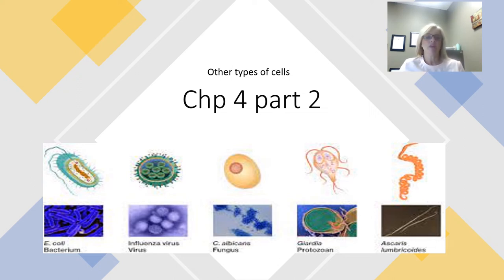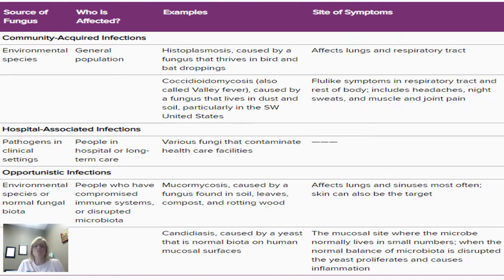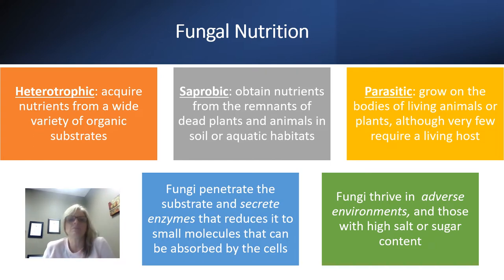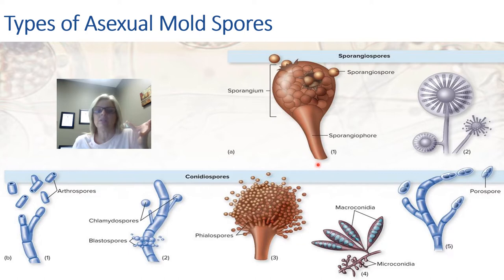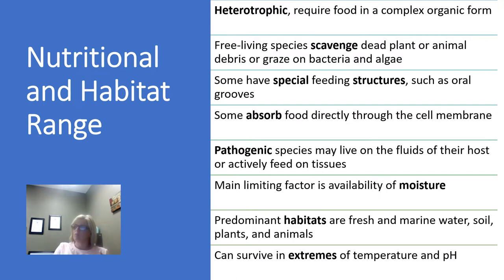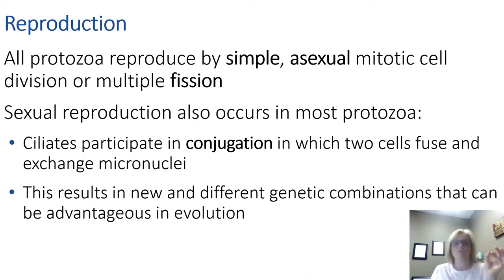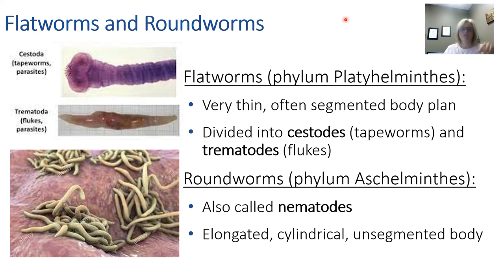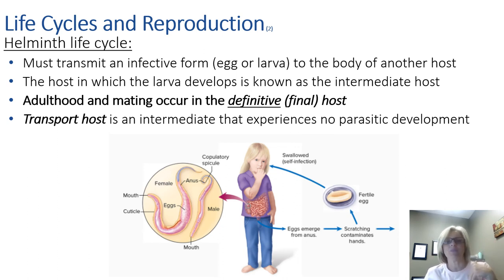Chp 4 part 2 other cells